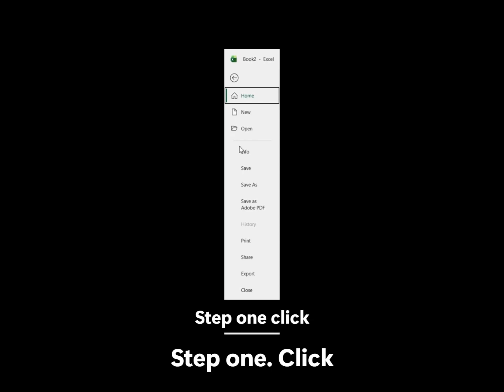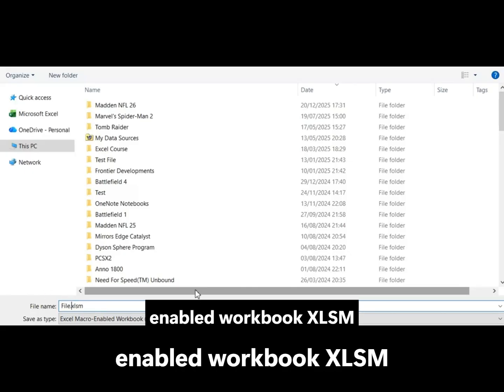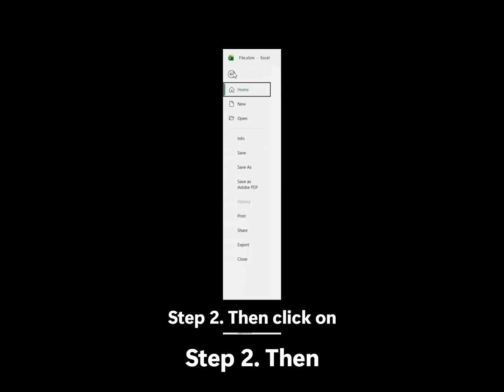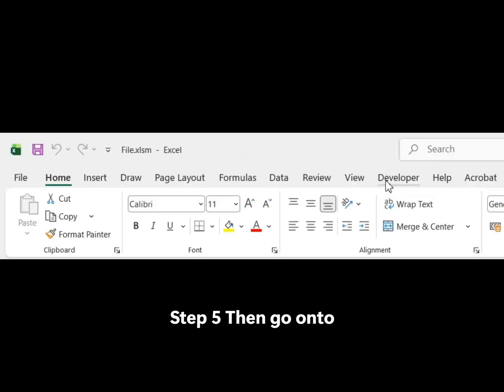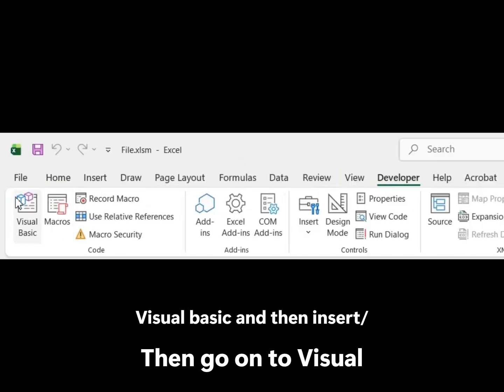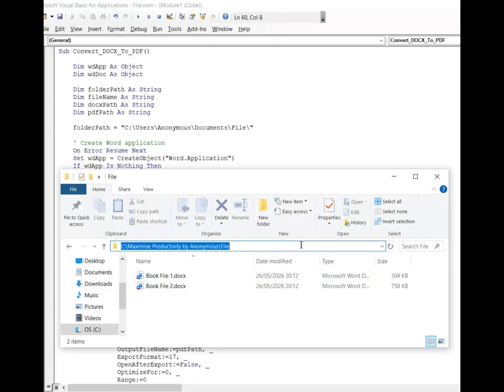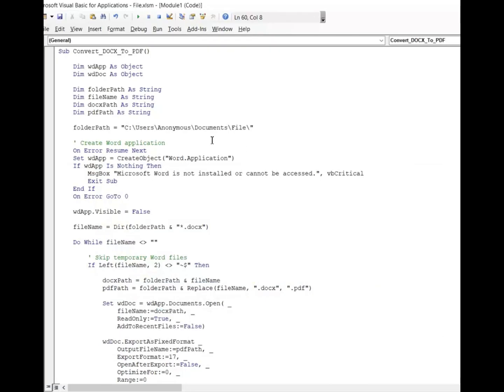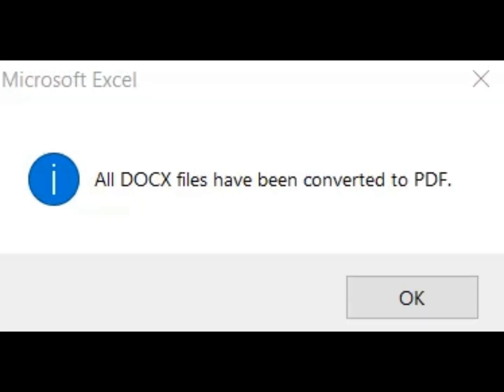Convert Word to PDF using Excel VBA (Batch)